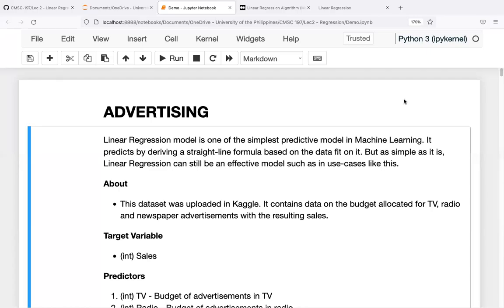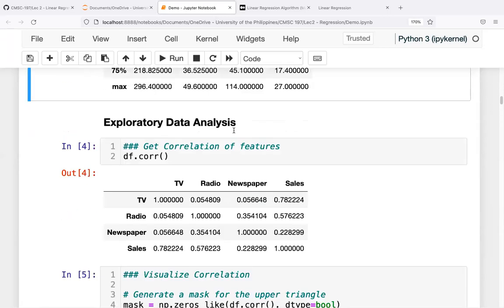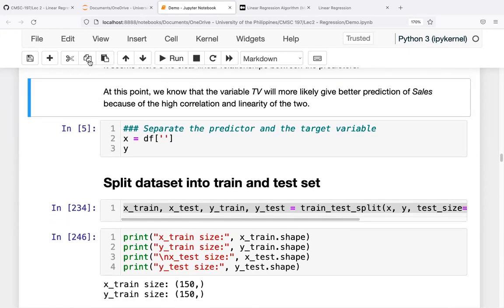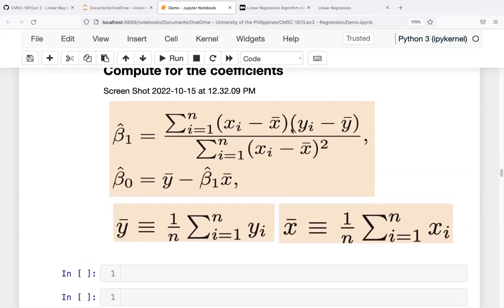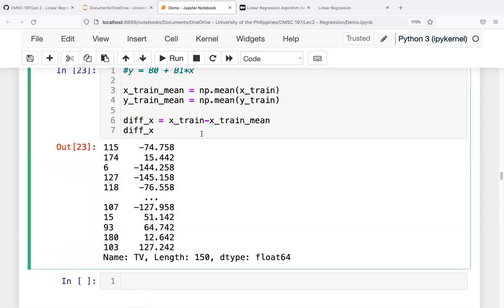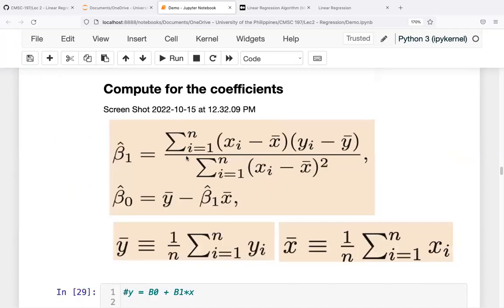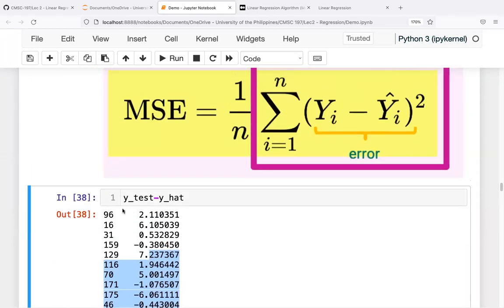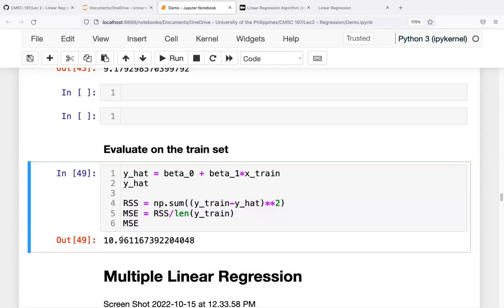3 -Linear Regression (Least Squares Approach) Implementation in Python